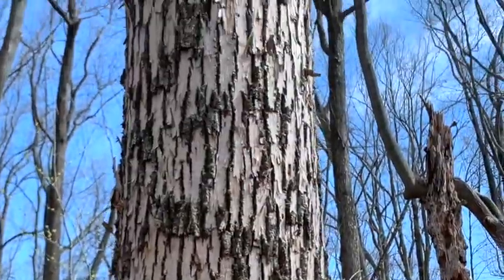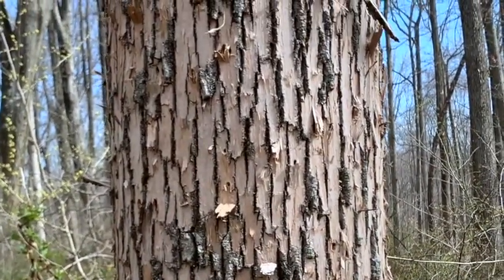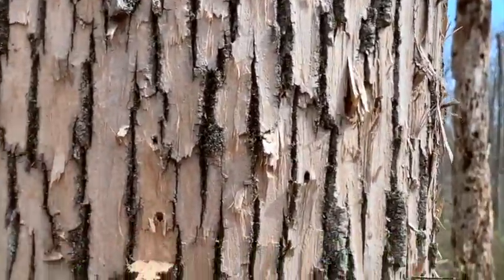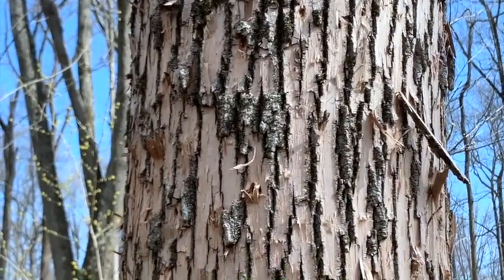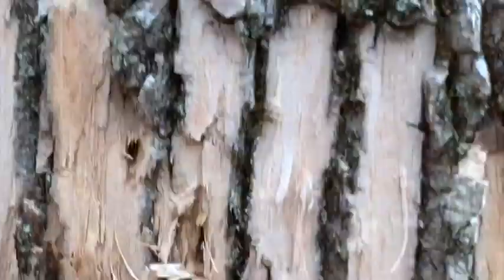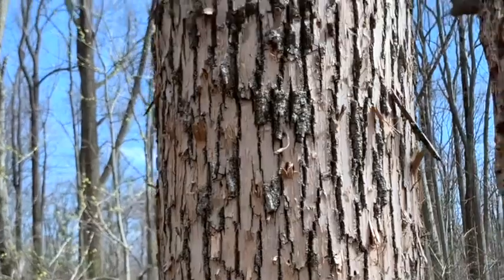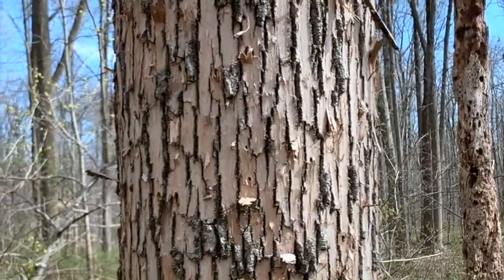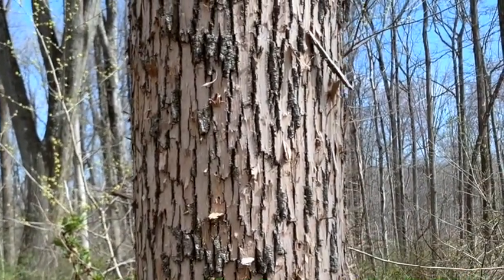Ash Tree Crisis: Help to reforest the Sourland Mountain Region!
Over one million trees in our beautiful Sourland forest will die within the next few years. That’s twenty percent of all trees - in our gorgeous public parks and preserves, in our yard and probably in yours. If you’re not already treating every ash tree - and continuing to do so - it will almost certainly perish. In some areas (including Baldpate Mountain), the total tree loss will be much higher. This will be devastating - to all of the humans and animals who depend on the forest to provide clean water, food, and shelter.

The emerald ash borer is on track to kill every last ash tree. The state has released parasitic wasps to target these pests and allow the next generation of ash to survive, but they will not be able to save this generation.

We know that the Sourland forest’s understory is degraded. Tree saplings are not in place to fill in the gaps. When the canopy opens and sunlight reaches the forest floor, invasive species like autumn olive, barberry and multiflora rose will thrive. Native plants and animals, whose numbers are already in decline, will struggle to survive. Development, deer browse, disease, and invasive species are to blame.

WE ARE THE SOLUTION.